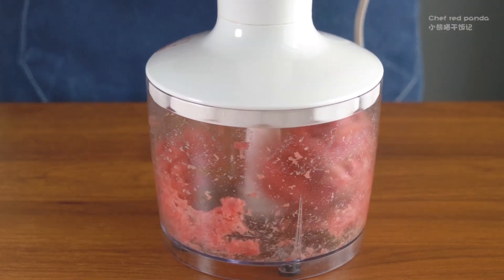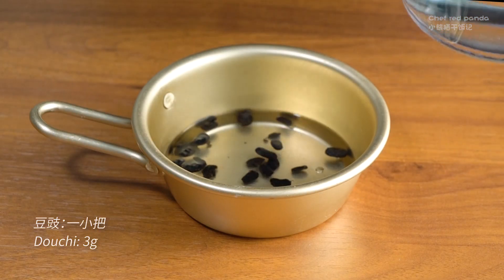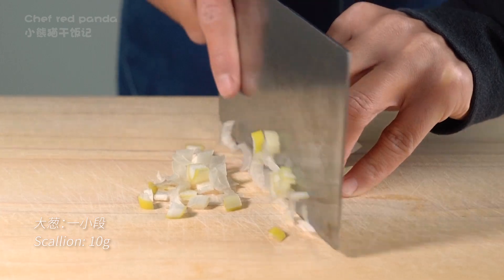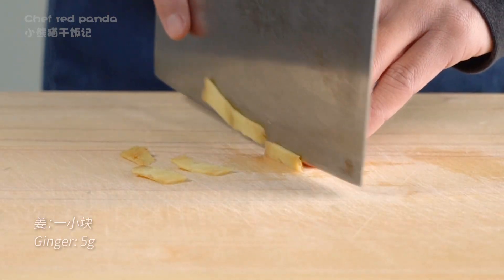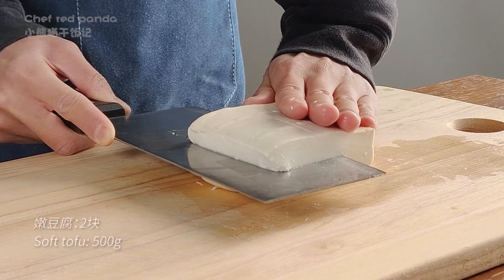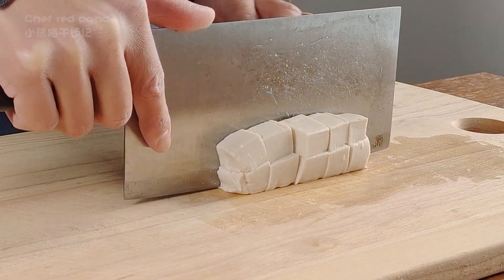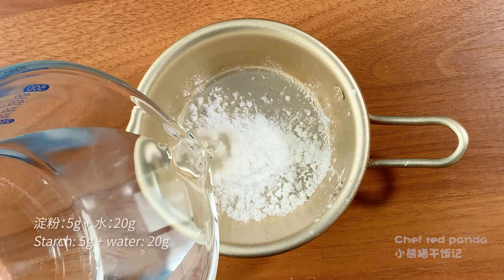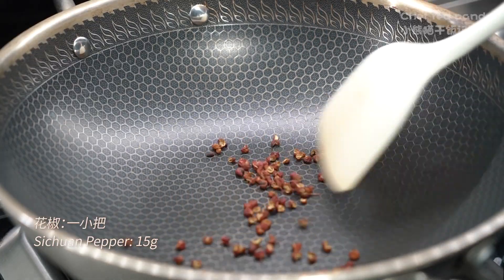【麻婆豆腐/Mapo tofu/마파두부. 두부를 이용한 사천(四川)요리 이름/まーぼーどーふ】牛肉沫幹香鹹酥，豆腐滑嫩入味，這兩者構成了最經典的下飯川菜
材料准备：
牛肉：200g   嫩豆腐：2块
花椒：一小把  大葱：一小段 姜：一小块
蒜：3-4瓣  辣椒粉：一小把  蒜苗：1/4根部
淀粉：5g  豆瓣酱:一勺  豆豉：一小把
酱油：10g  黄酒：10g  老抽：5g  糖2-3g
食用油：10g  水：1L

Mapo tofu recipe：
Beef:200g   Soft tofu:500g
Sichuan Pepper：15g   Scallion:10g   Ginger:5g
Garlic:10g   Chilli powder:10g   Garlic stem:4g
Starch:5g    Thick broad-bean sauce:6g
Salt black bean：3g   Soy sauce:10g
Yellow rice wine:10g   Dark soy sauce:5g  Sugar:2-3g
Oil:10g     Water:1L